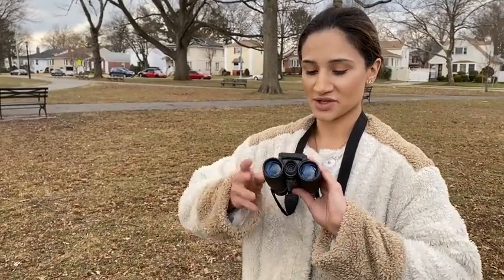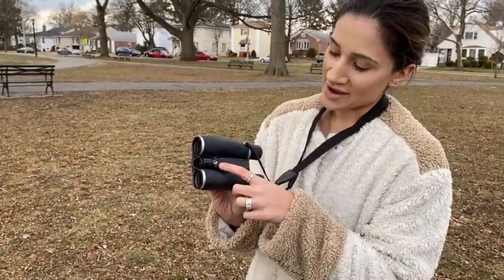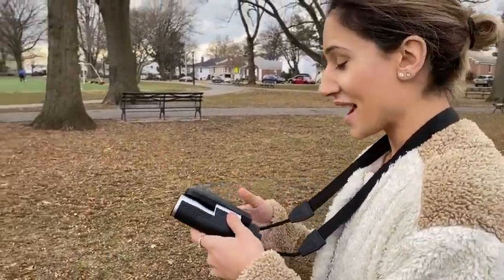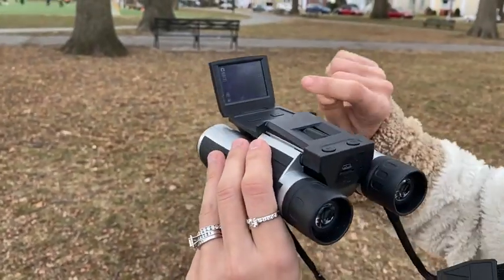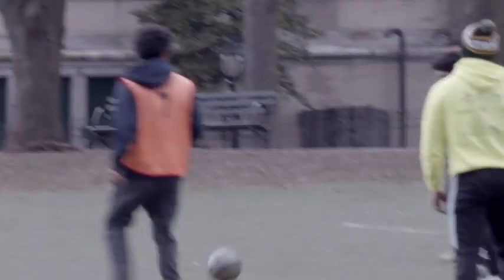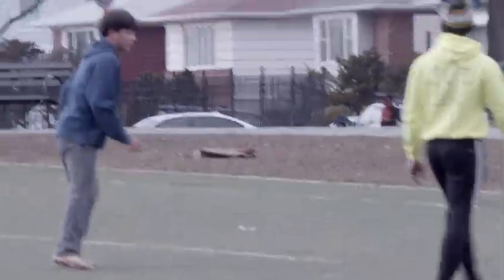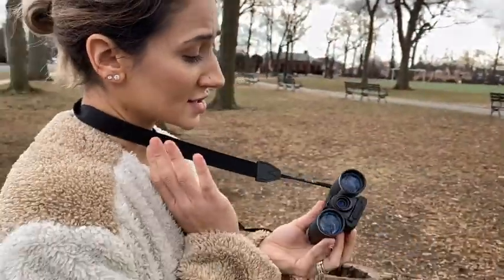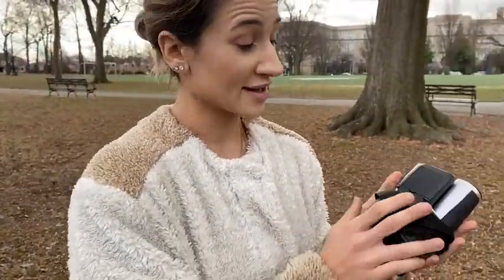HD Video Recording Binoculars at Touch of Modern